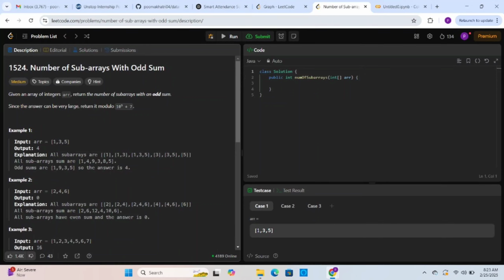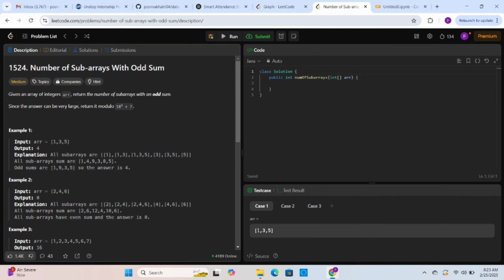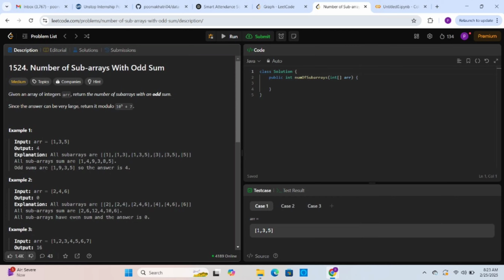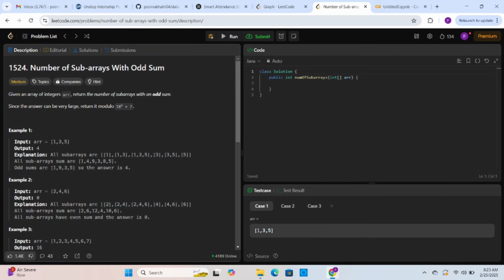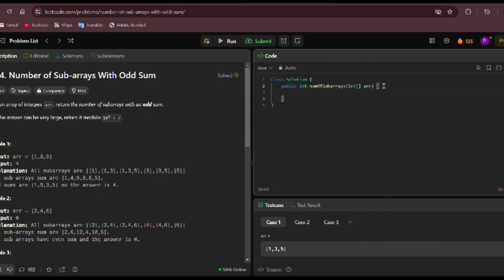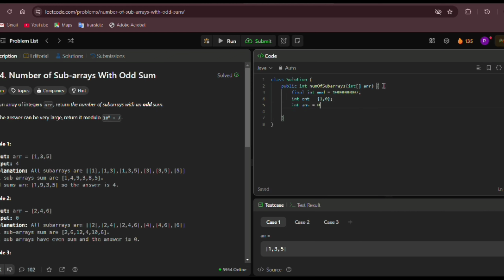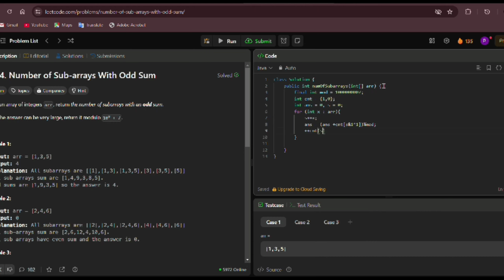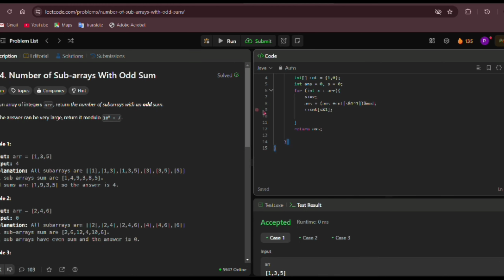1524. Number of Sub-arrays with Odd Sum | Leetcode | Java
Description: Given an array of integers arr, return the number of subarrays with an odd sum.

Since the answer can be very large, return it modulo 10^9 + 7.